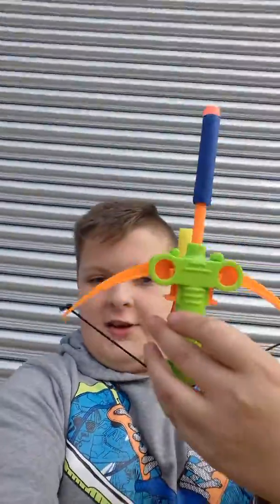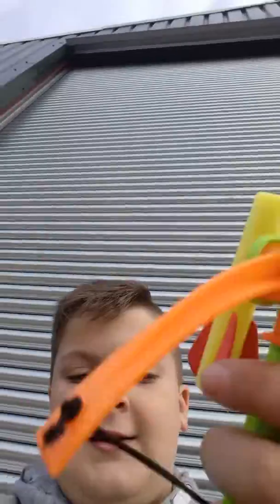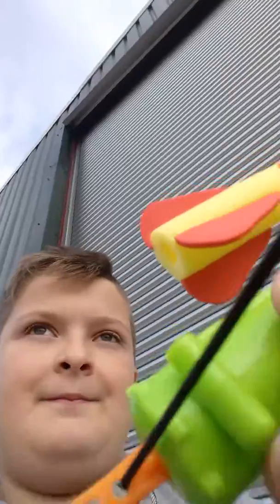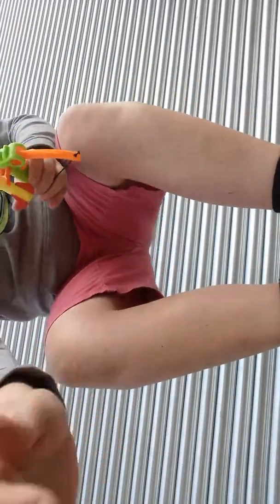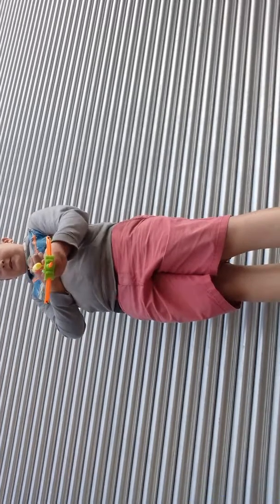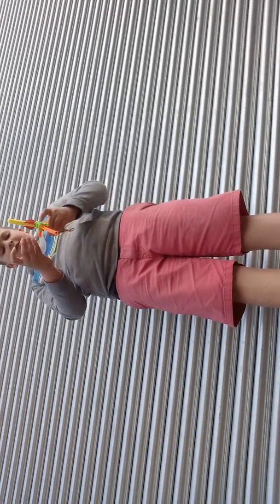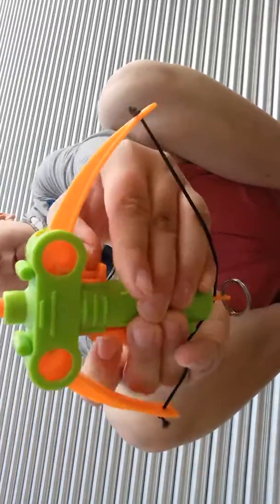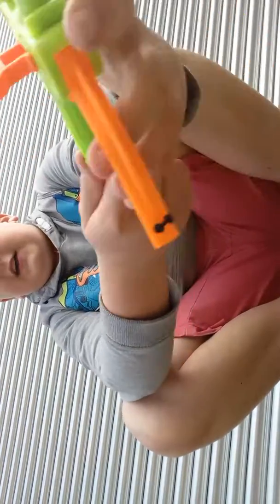Dart shooter (cheap review)